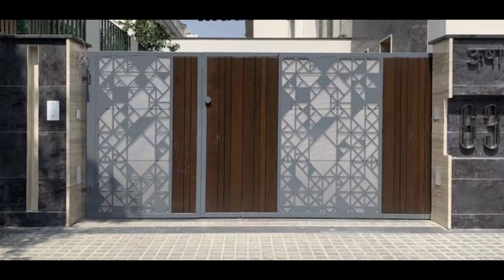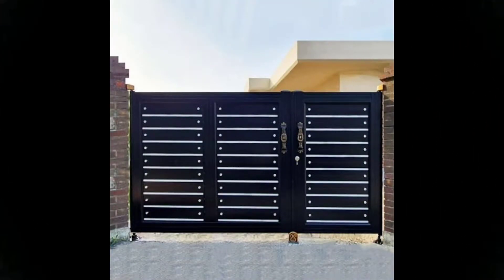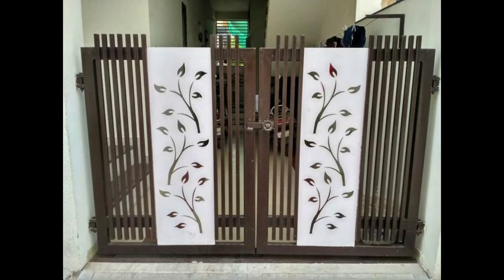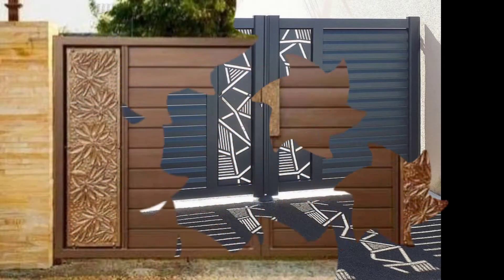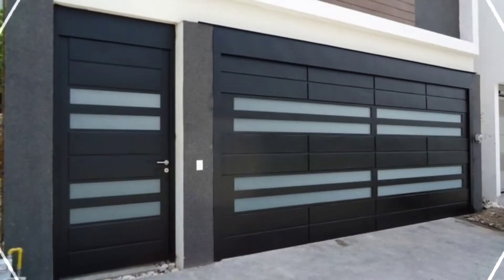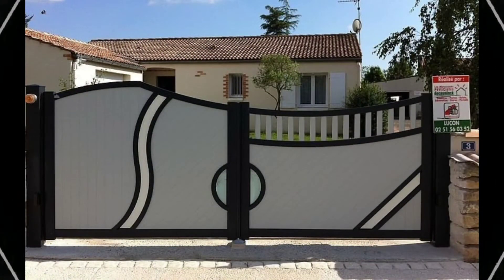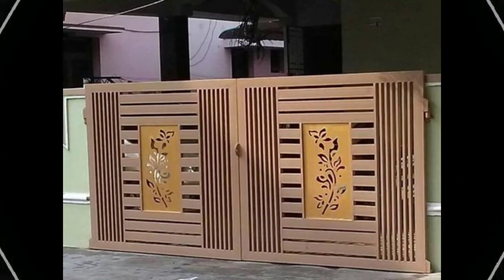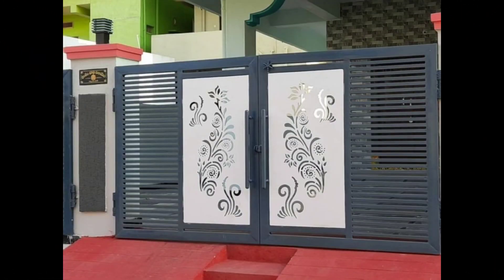40 Modern Gate Design Ideas 2024 | Main Steel Gates For Home Garden | House Exterior Design Ideas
40 Modern Gate Design Ideas 2024 | Main Steel Gates For Home Garden | House Exterior Design Ideas from exterior mag channel